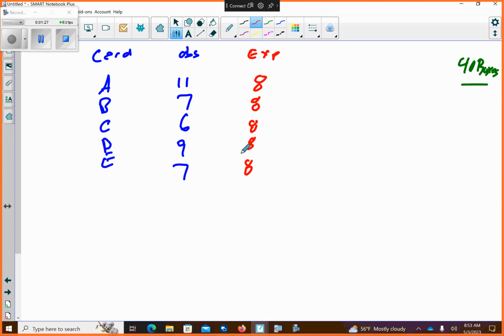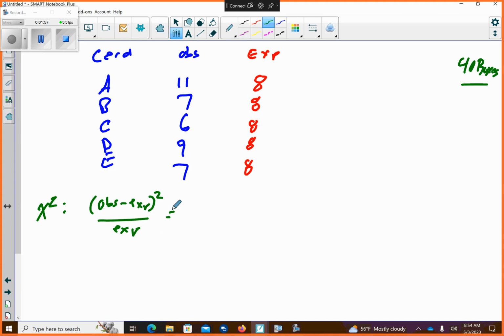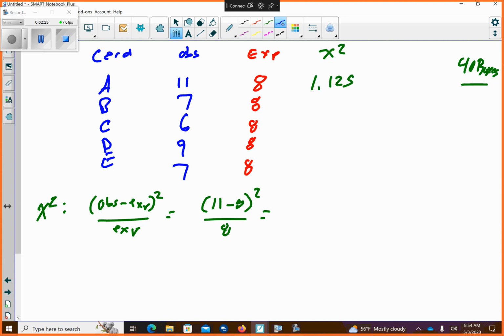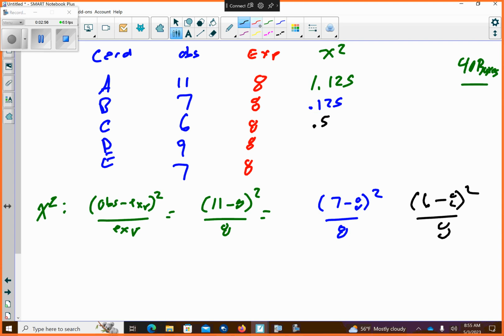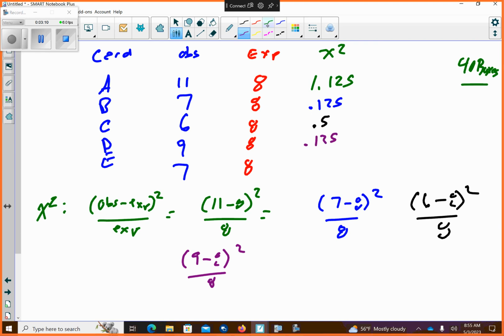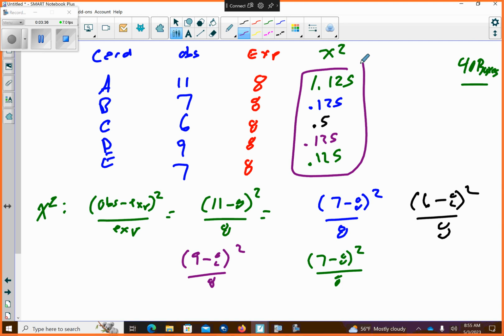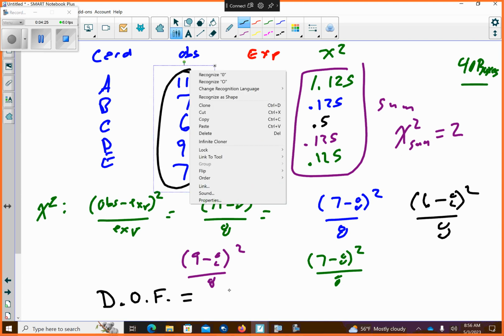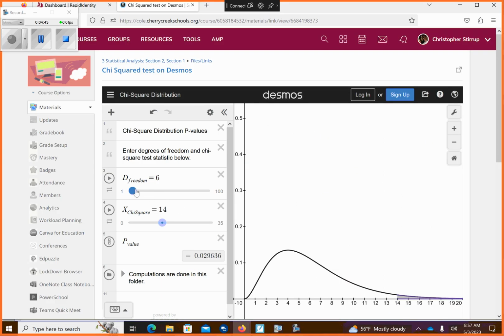review of chi square start Wednesday May 3 2023